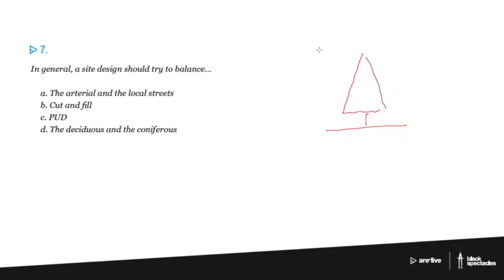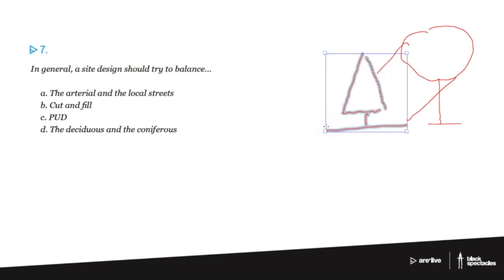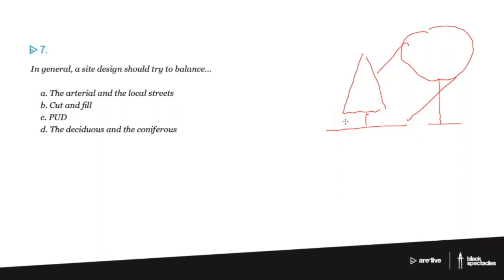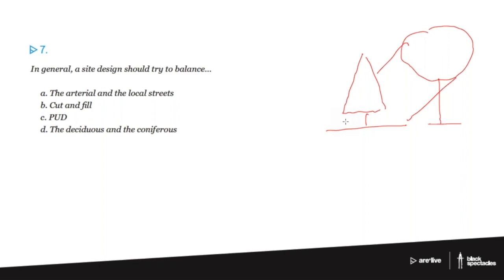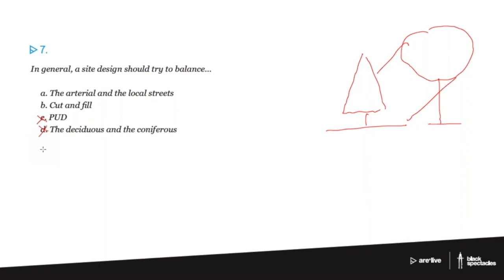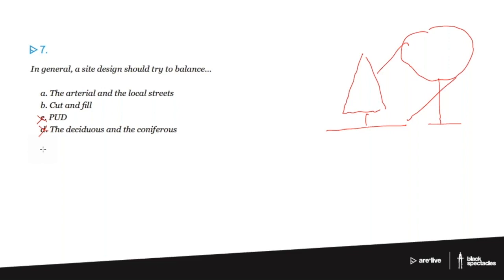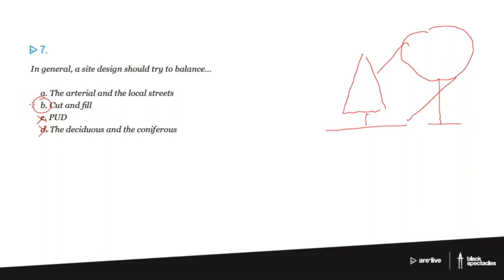Site Design | ARE Live - Site Planning and Design Mock Exam Review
Join us as we discuss Site Planning & Design. Using a mock exam, we’ll cover all of the most perplexing and difficult topics in this division of the ARE.

With these practice questions, we will explore issues related to site planning concepts, site analysis ideas, and site details.

These tools will help you feel comfortable demonstrating your understanding of the concepts & principles that will be covered in the ARE Site Planning and Design Exam.